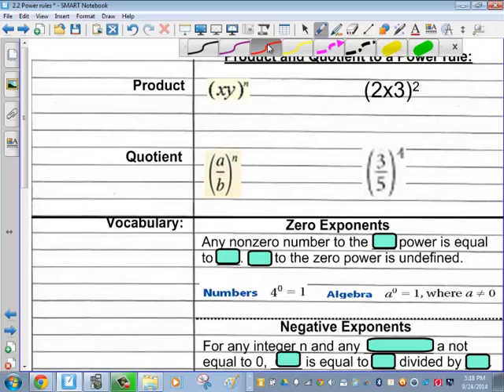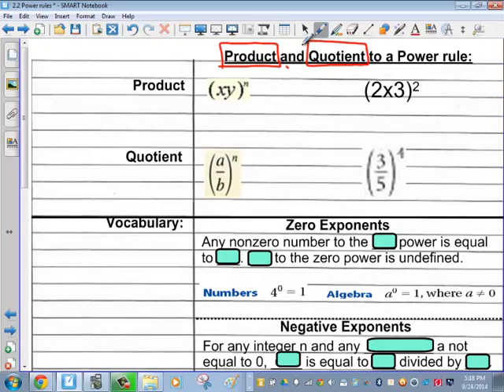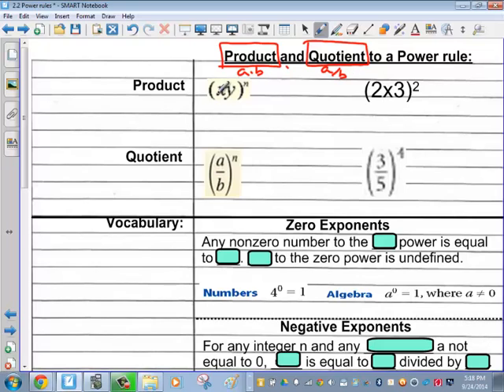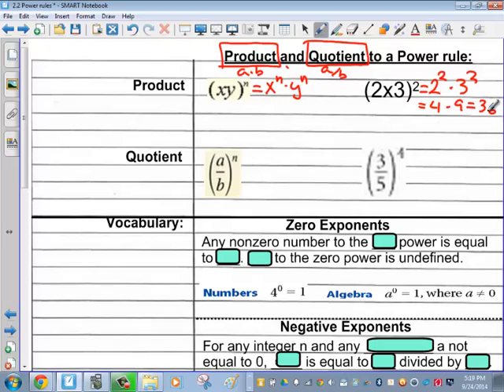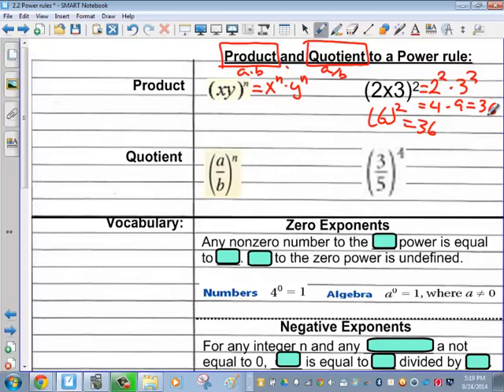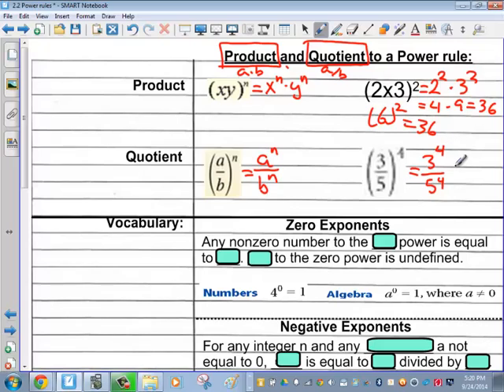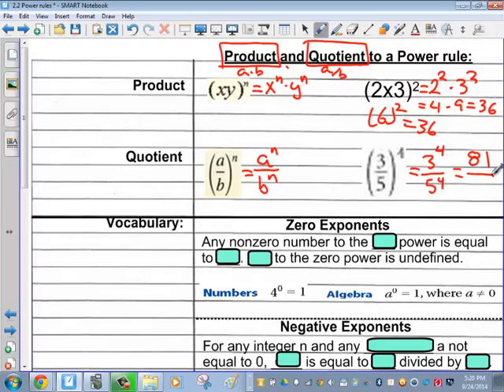2.2 Part 4